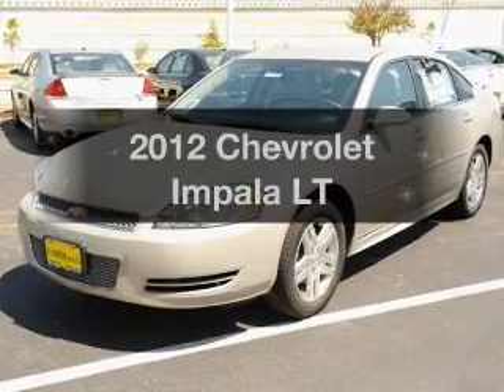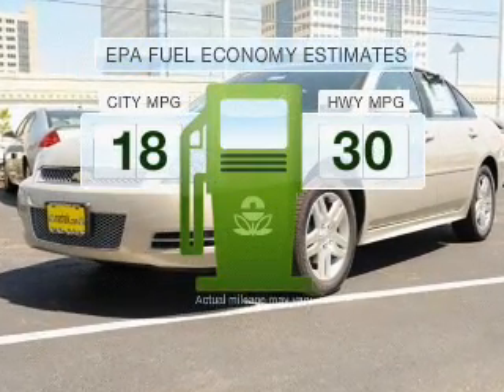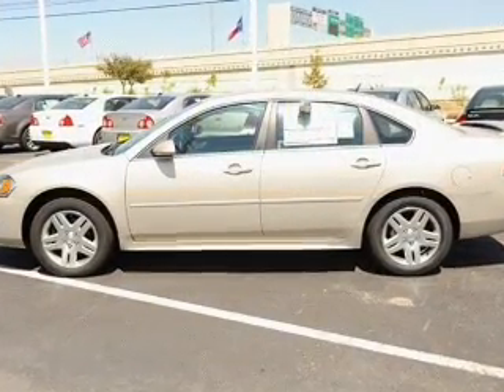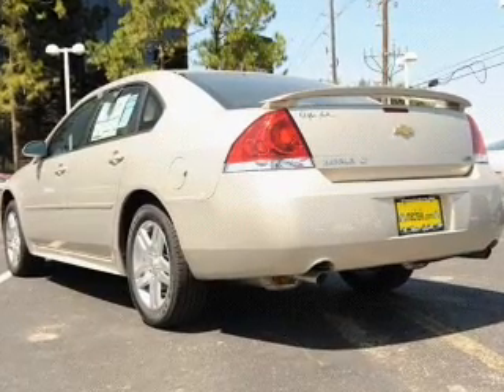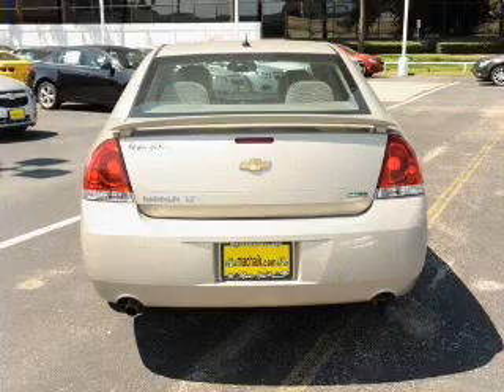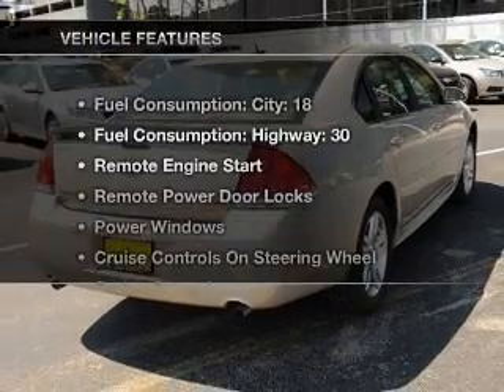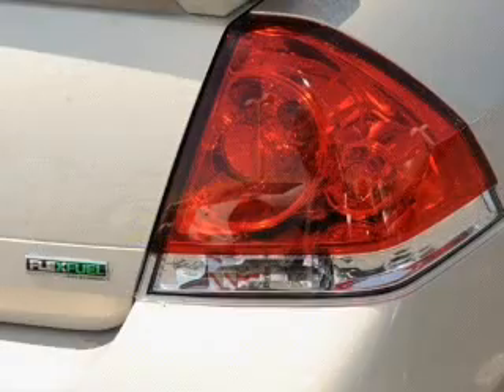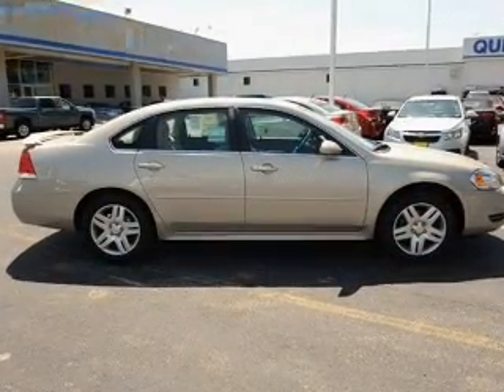2012 Chevrolet Impala - Houston TX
Year: 2012
Make: Chevrolet
Model: Impala
Trim: LT
Engine: 3.6 liter 6 cylinder
Transmission: AUTO 6SPD
Color: Gold Mist Metallic
Mileage: 0
Address:
11740 Old Katy Rd.